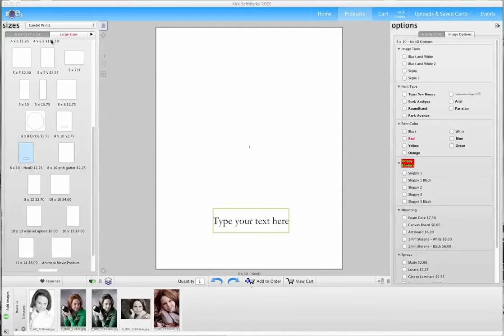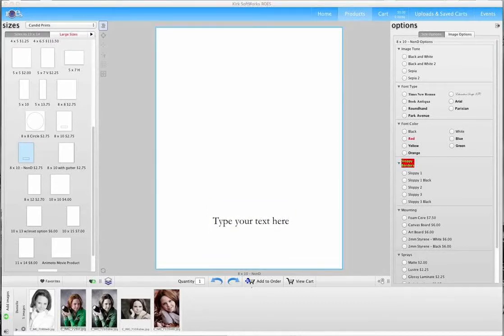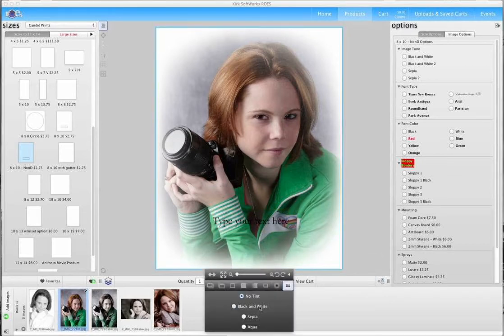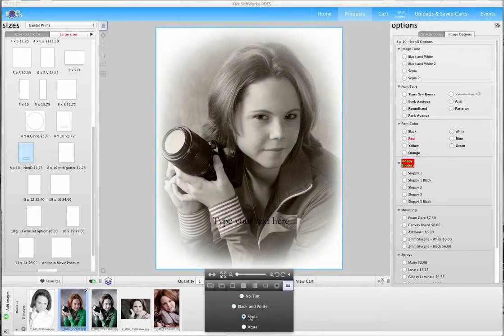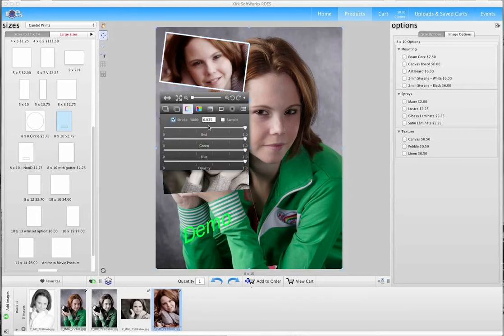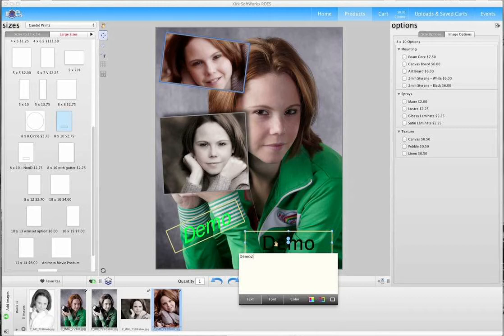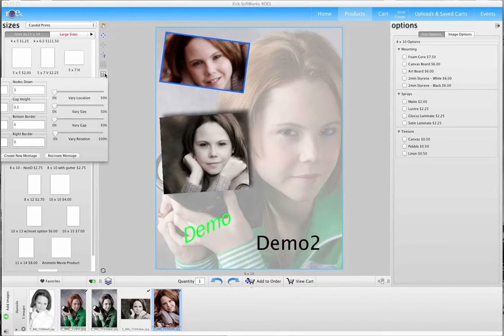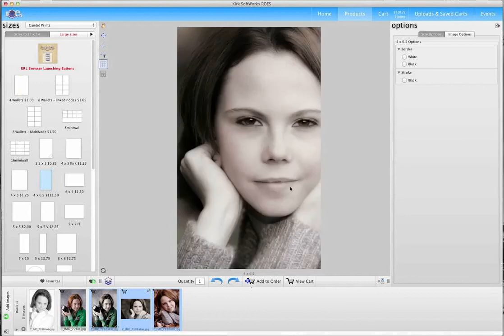Designer Add-On Module for ROES